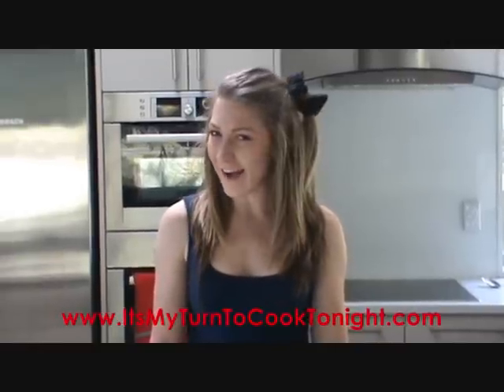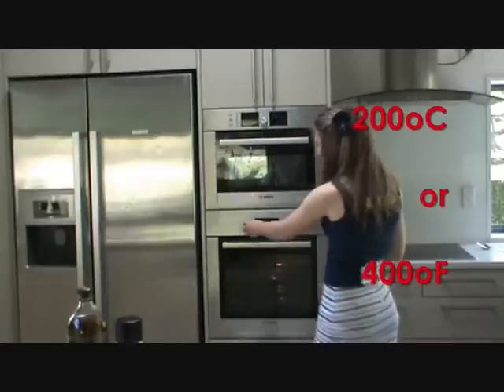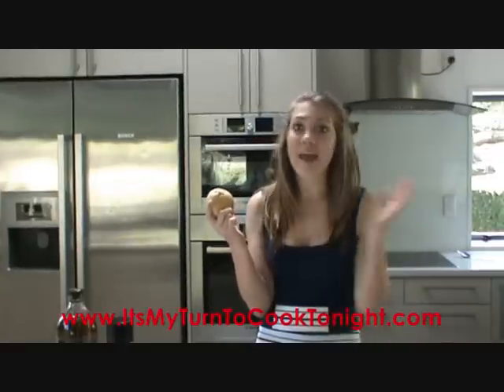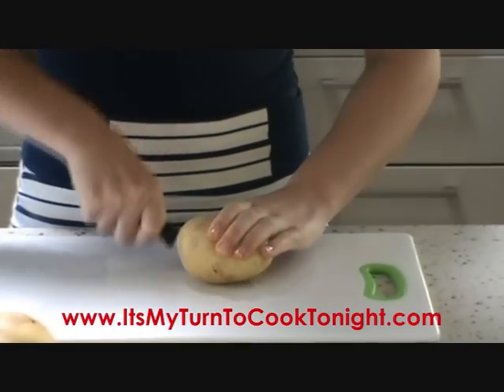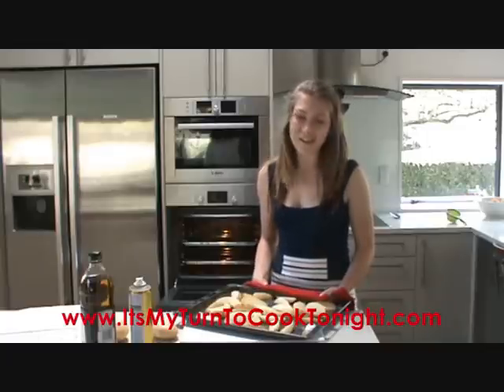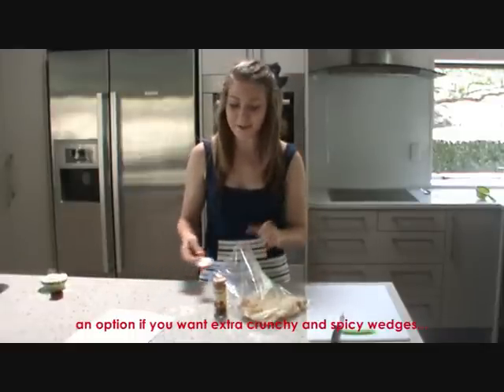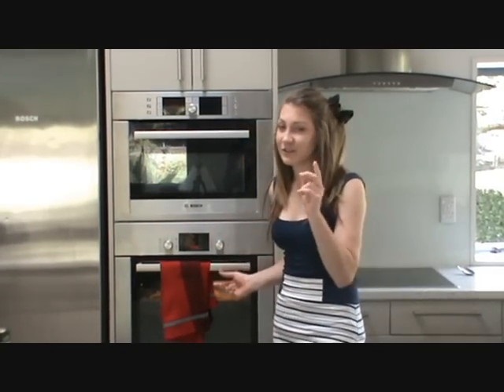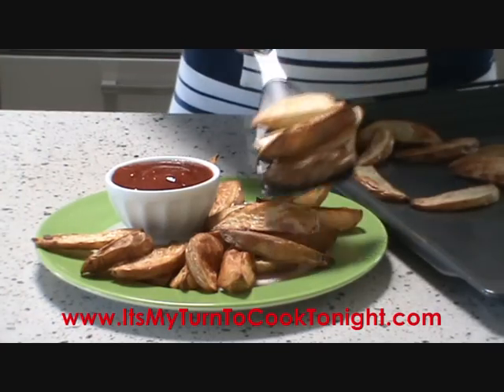Claire Gourley Cooks - how to make potato wedges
Potato wedges are quick and easy and seriously delicious - Claire Gourley cooks